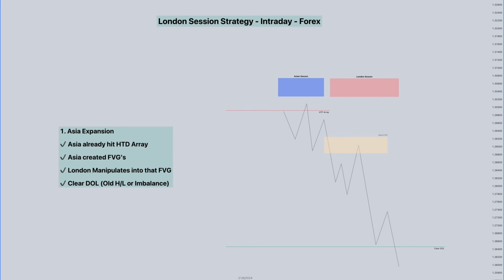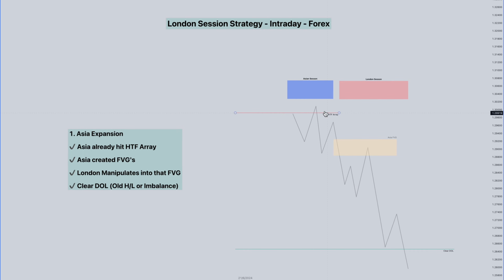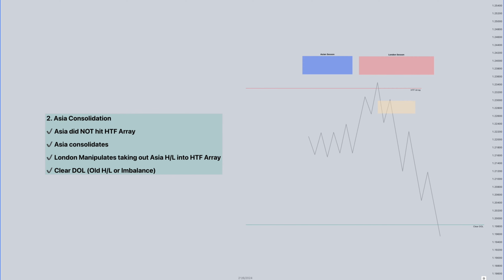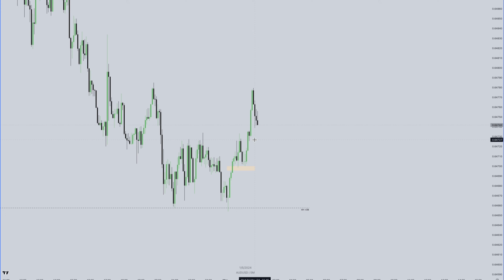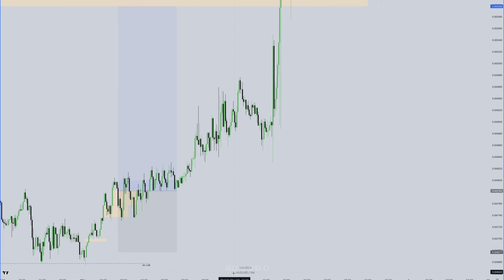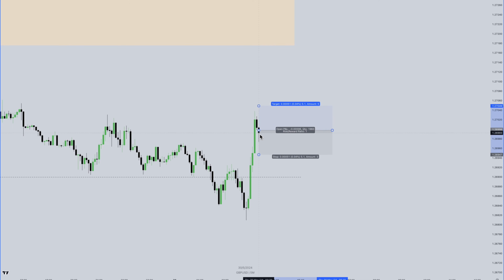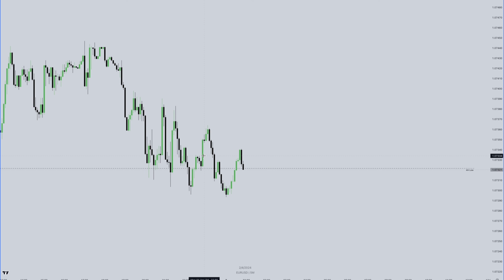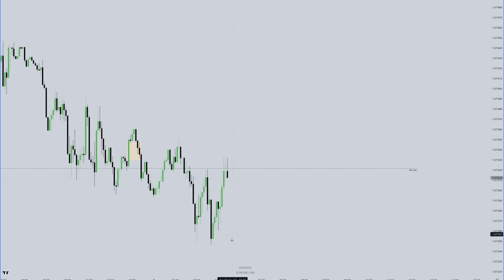35. London Killzone Strategy (Intraday) - ICT 2024 Mentorship